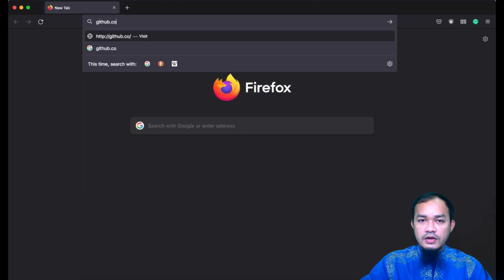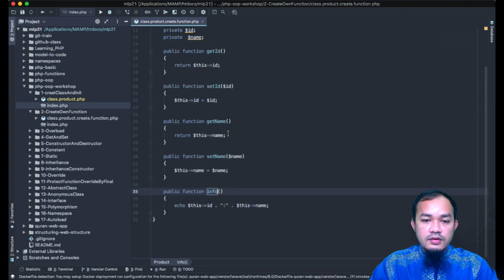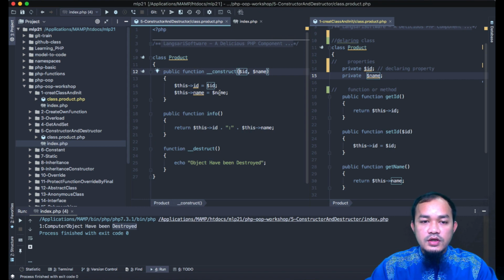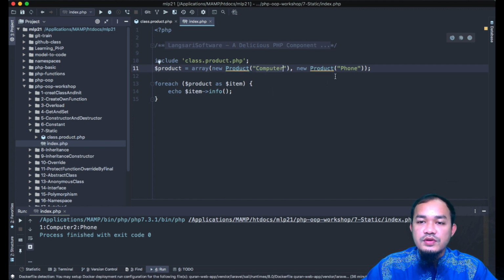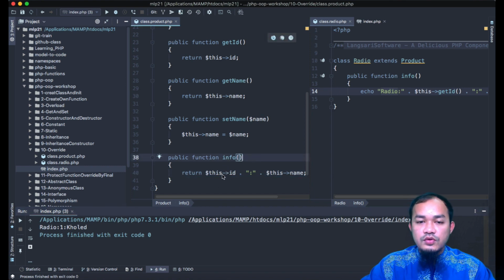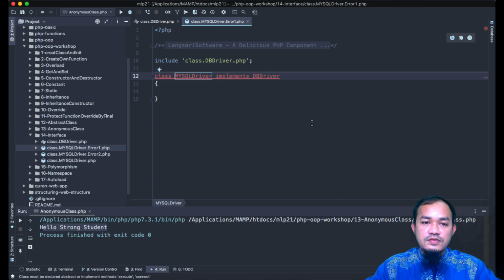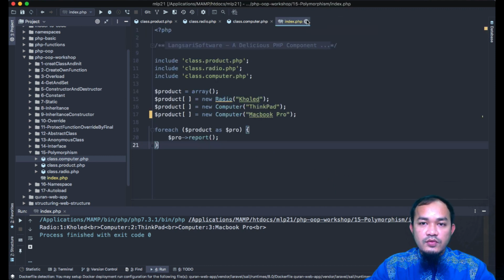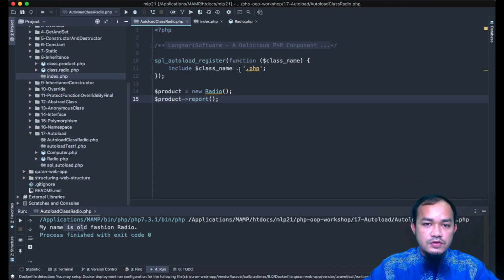Object-Oriented Programming in PHP: Practical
00:00:00 - Introduction
00:00:14 - Where to get the sources code
00:02:16 - Creating Class
00:06:21 - Generated code to class diagram
00:07:22 - Creating an Object from class
00:10:19 - Creating Class Functions
00:13:43 - Overload
00:16:09 - Getter and Setter
00:19:31 - Constructor and Destructor
00:24:31 - Constant
00:30:07 - Static
00:34:06 - Inheritance
00:38:43 - Inheritance and Constructor
00:41:09 - Override
00:43:57 - Protect functions from override by Final
00:46:23 - Abstract Class
00:50:14 - Anonymous Class
00:52:33 - Interface
01:01:32 - Polymorphism
01:04:40 - Encapsulation and Information hiding
01:05:45 - Namespace
01:13:23 - Autoload

ในคอร์สนี้จะเรียนลงลึกในการออกแบบและพัฒนาเว็บแอปพลิเคชันด้วยภาษา PHP, JavaScript และ SQL โดยใช้เครื่องมือเฟรมเวิร์คอย่าง Laravel, Vue, Bootstrap รายละเอียดคอร์สจะศึกษาแนวความคิด องค์ประกอบและการเขียนโปรแกรมคำสั่งภาษาร่วมสมัย อาทิเช่น ชนิดของข้อมูล ค่าคงที่ ตัวแปร นิพจน์ คำสั่งรับข้อมูลเข้าและแสดงผลลัพธ์ คำสั่งในการกำหนดค่า คำสั่งควบคุม การประมวลผลข้อความ ชนิดข้อมูลโครงสร้าง โปรแกรมย่อย การออกแบบโปรแกรมต่างๆ โดยการปฏิบัติจริง

เรียนรู้และลงมือปฏิบัติจริง ผู้เรียนจะเรียนการเขียนโปรแกรม โดยใช้วิธีการพัฒนาและเขียนโค้ดในแบบสมัยใหม่ เรียนรู้การใช้งานการควบคุมเวอร์ชัน (version control) โดยใช้ GitHub และ GitLab ผ่านบริการคลาวด์ (cloud service) บริหารและจัดการ Dependency โดยใช้ Composer

Kholed Langsari
Academic Email